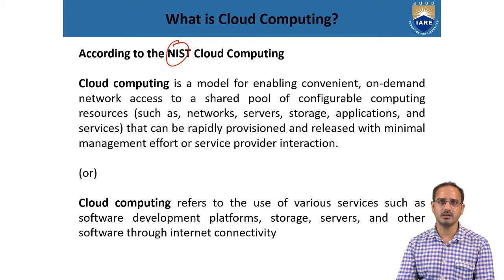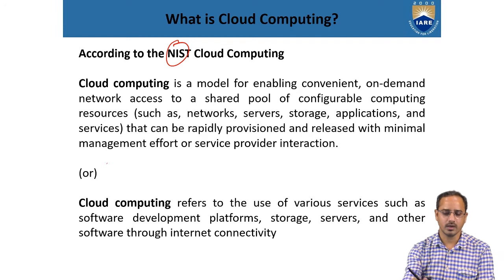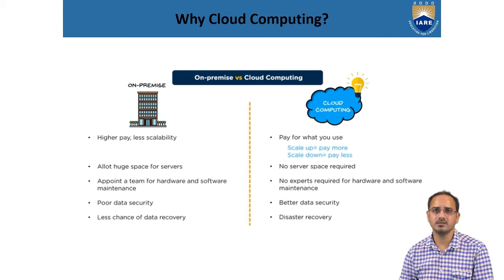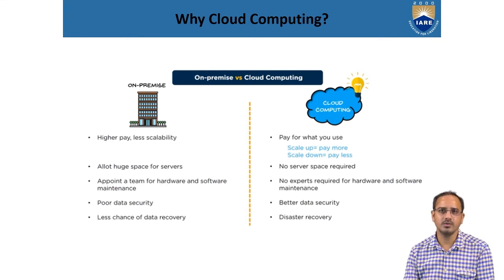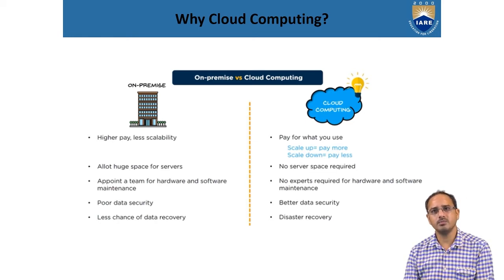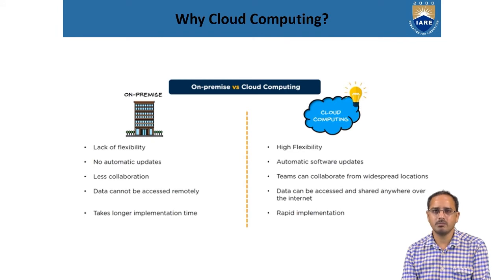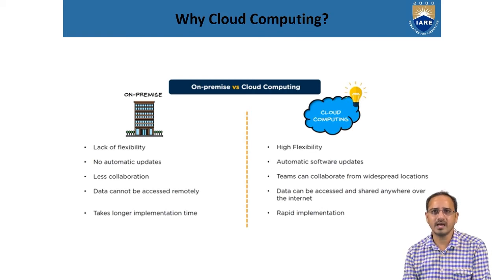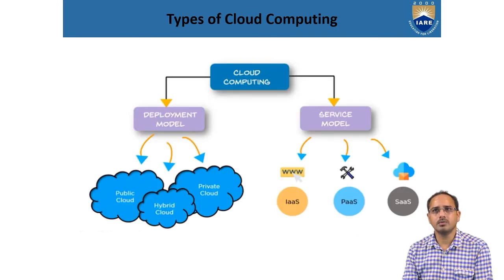Introduction to Cloud Computing by Mr A Praveen